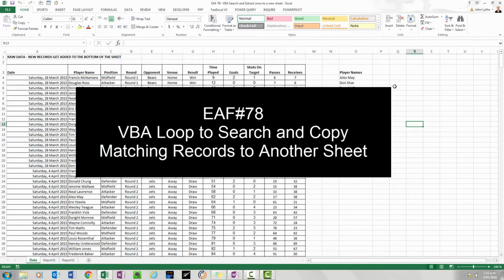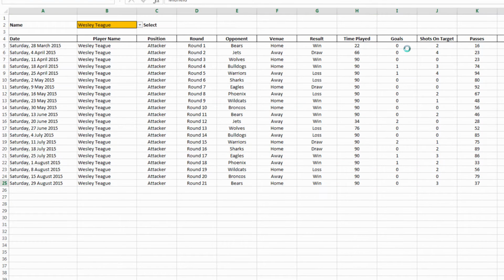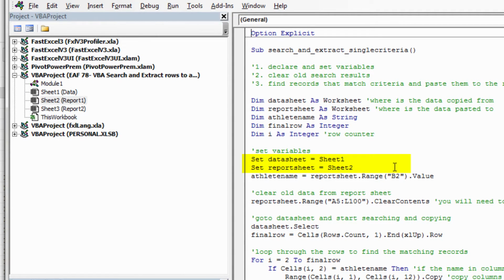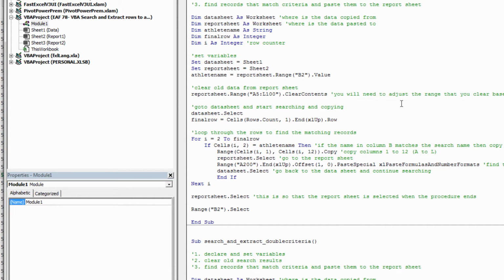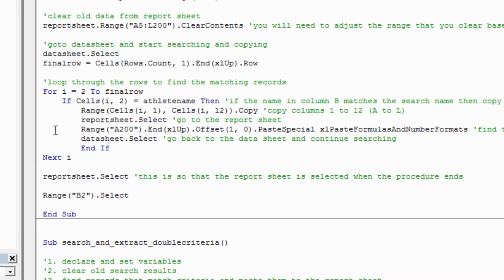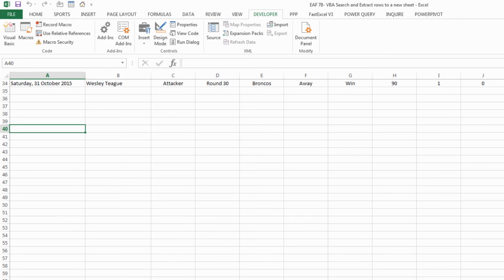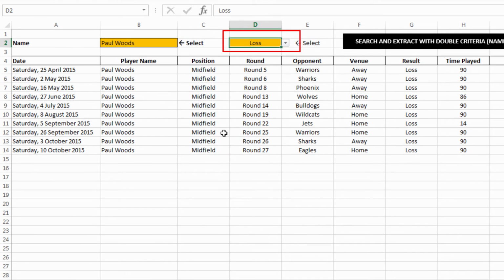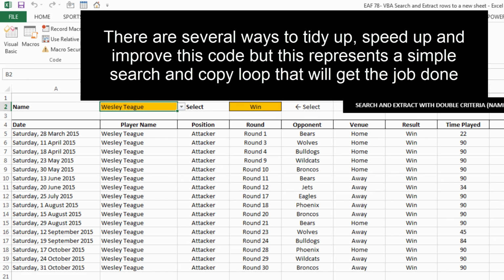EAF#78 - Use Excel VBA to copy selected rows to another sheet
Two VBA procedures are shown
1. Loop through 500 rows, extract records using 1 criteria and paste them to another sheet
2. Loop through 500 rows, extract records using 2 criteria and paste them to another sheet